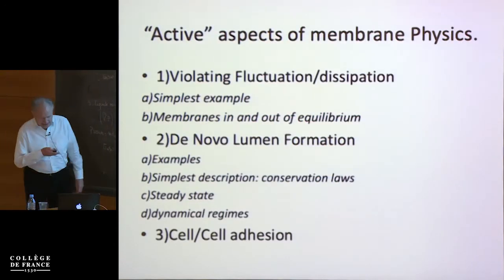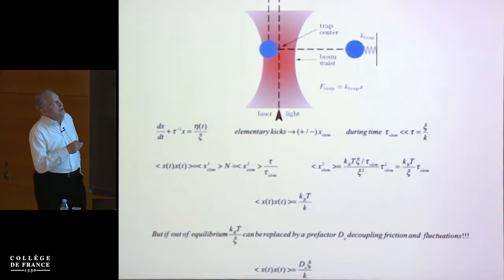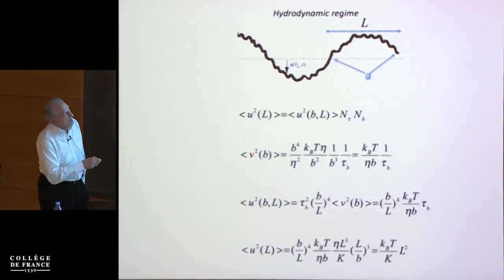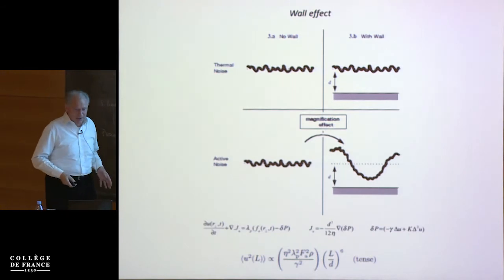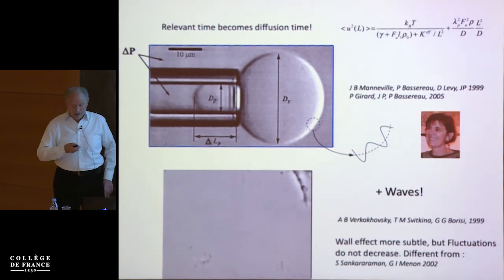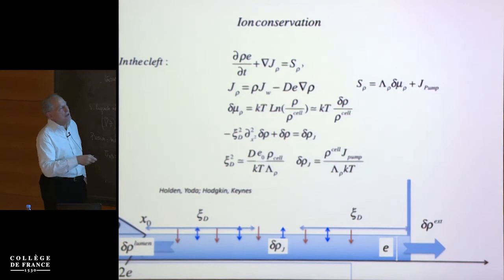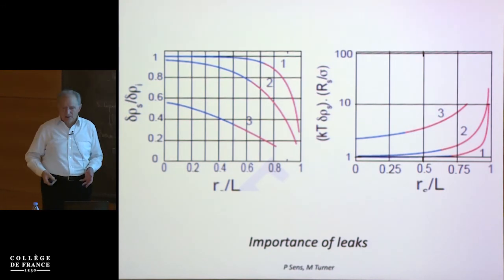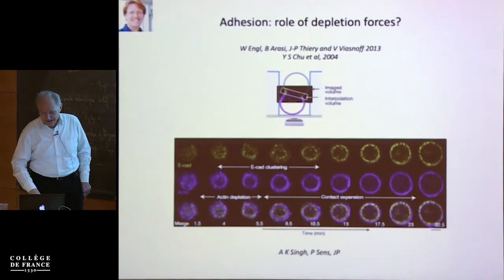Matière active (8) - Jean-François Joanny (2018-2019)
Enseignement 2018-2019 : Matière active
Séminaire du lundi 11 mars 2019 : Active Aspects of Membrane Physics

Intervenant(s) : Jacques Prost, Institut Curie